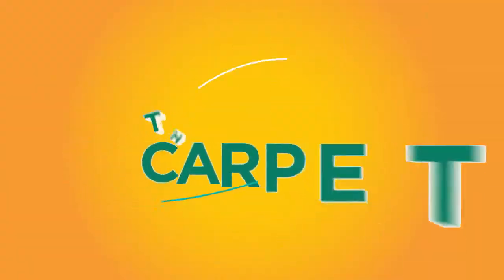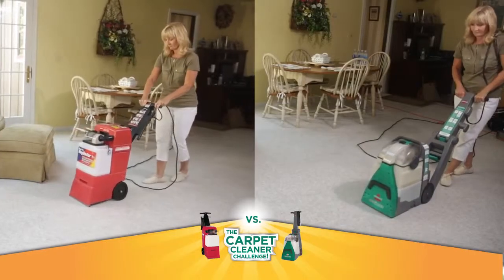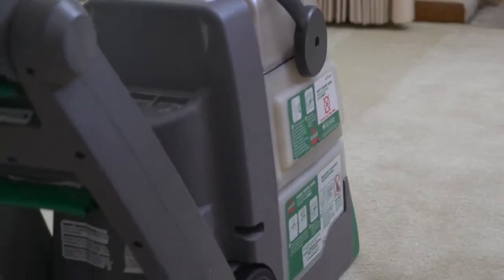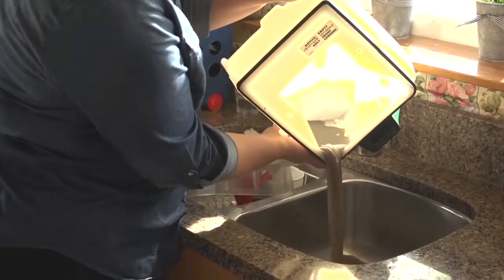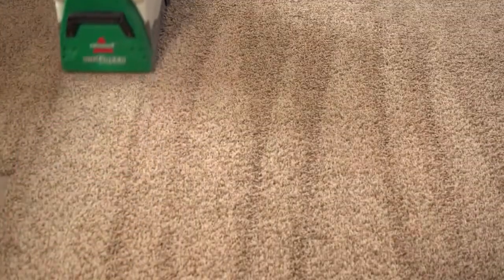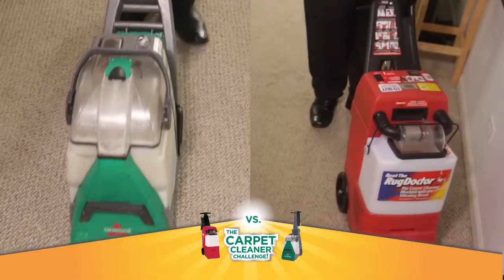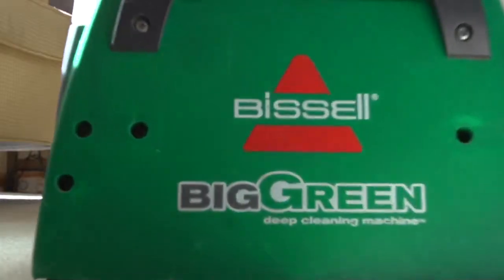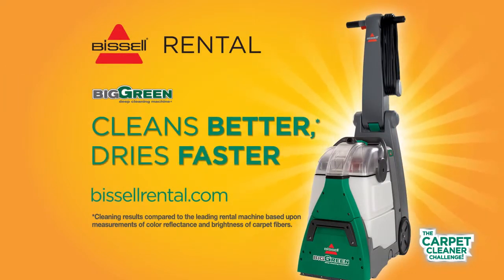The Carpet Cleaner Challenge | Price Chopper Spring Cleaning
Which machine do you think cleans better? Watch as real people compare the Rug Doctor and Bissell Big Green deep cleaning machine! Find Bissell Big Green Machine Rentals at a Price Chopper location near you!  Find the store closest to you:

Connect with Price Chopper and Market 32!